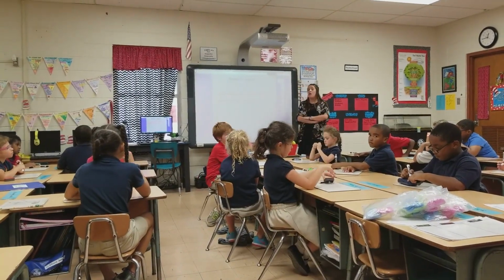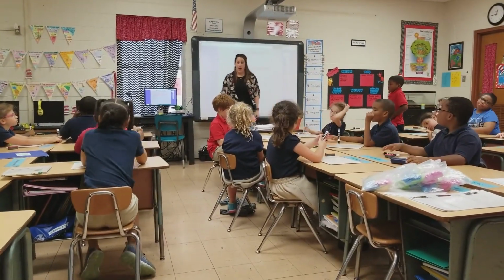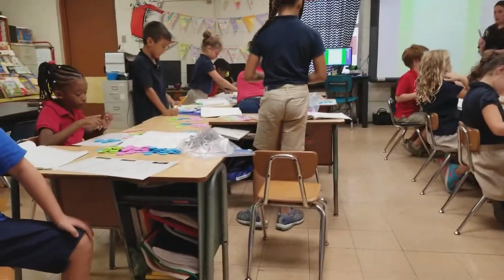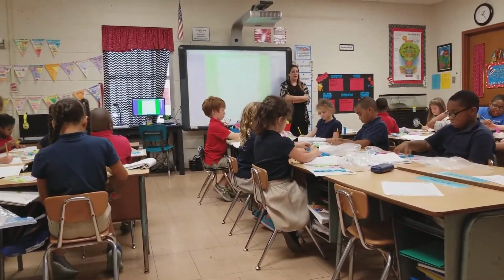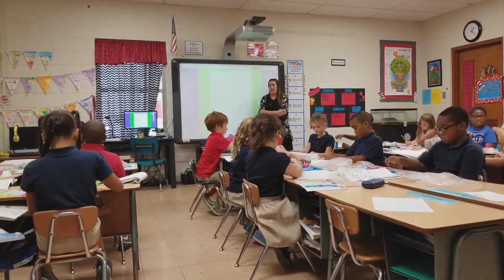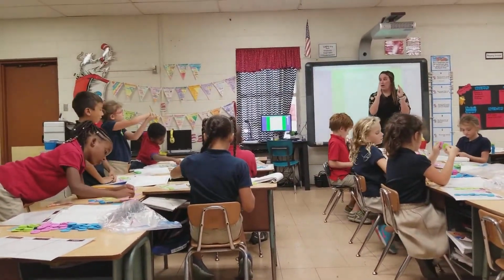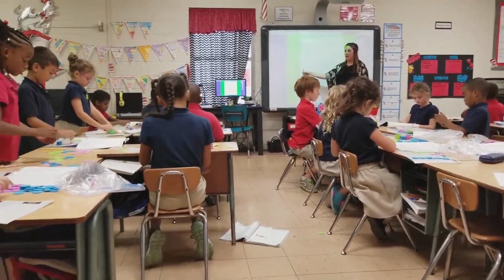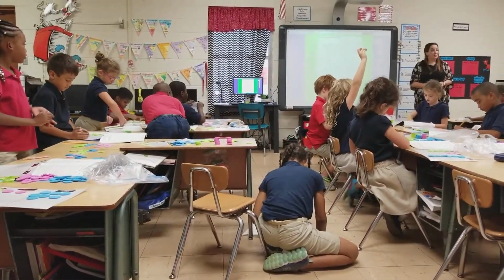Math Lesson 12